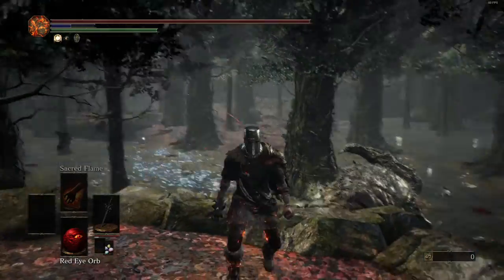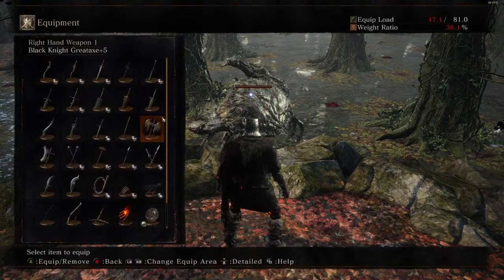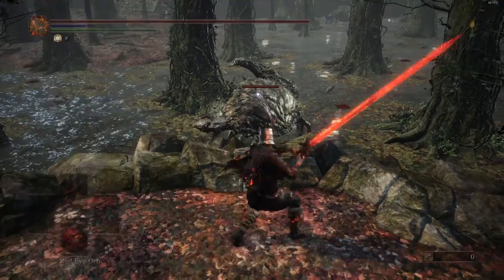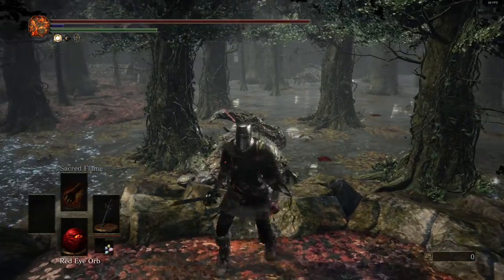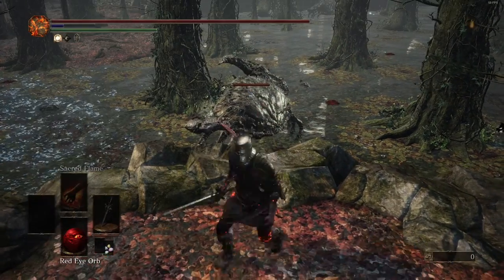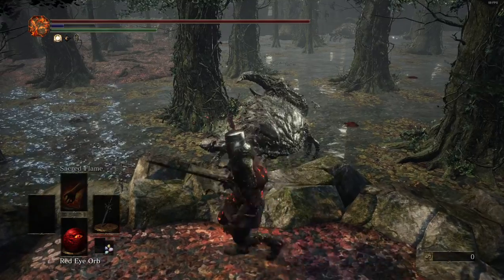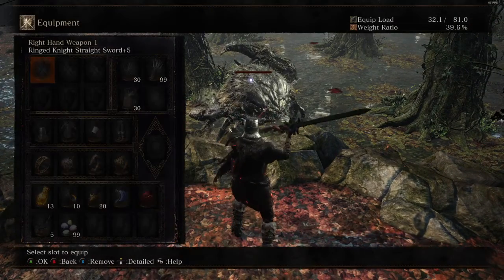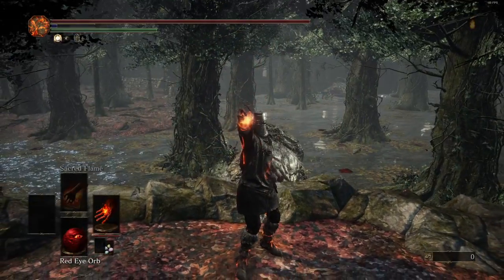pivot swap basics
This is a basic introduction to pivot swapping. I don't cover all of the "why" it works, but I cover a lot of the "how". Let me know if you want to know more either in the comments or in my discord.
Shout out to RyonicSoul for teaching me this and discovering the swap. Check him out, cool guy.